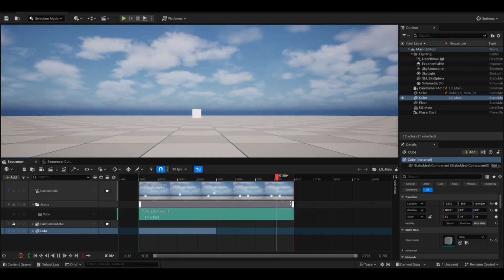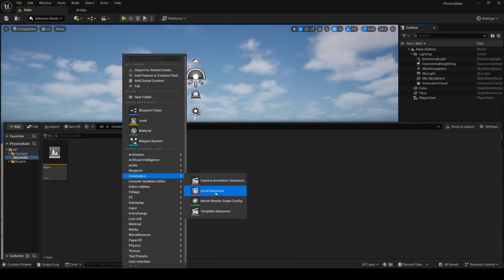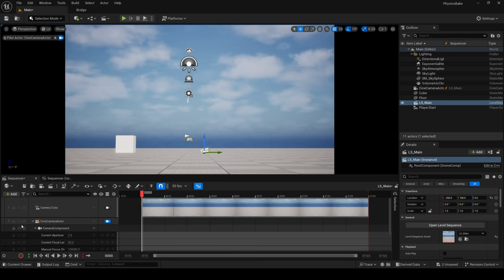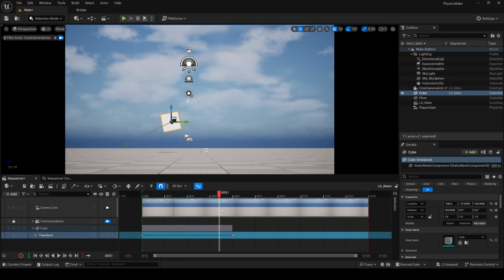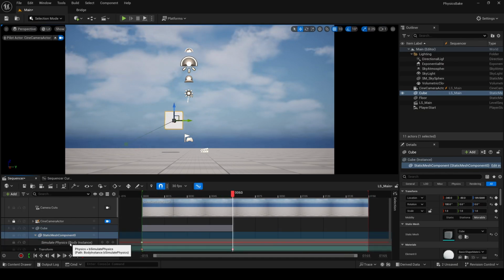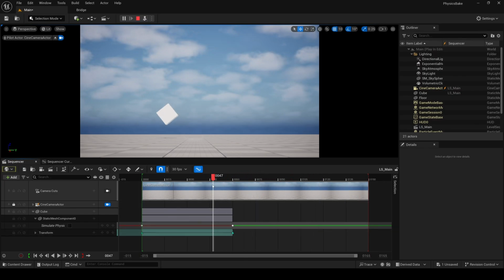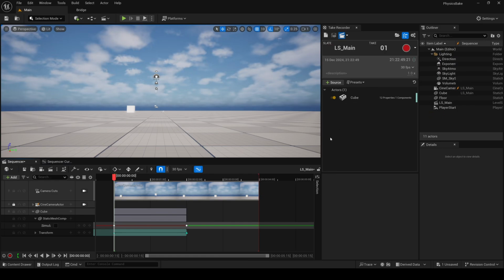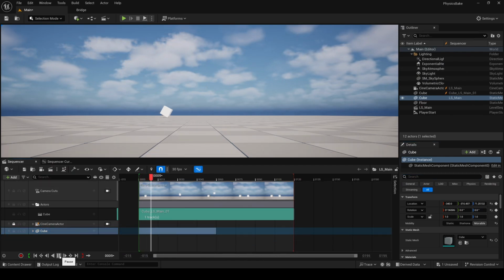49 | Tutorial | Baking Physics Simulation in Sequencer - Unreal Engine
Use Take Recorder to bake your physics simulation in sequencer.

|| All the credits are owned by the respective artists. ||

Chapters
0:00 - 0:26 - Demonstration
0:26 - 4:46 - Preparation
4:46 - 6:28 - Method
6:28 - 6:45 - Outro